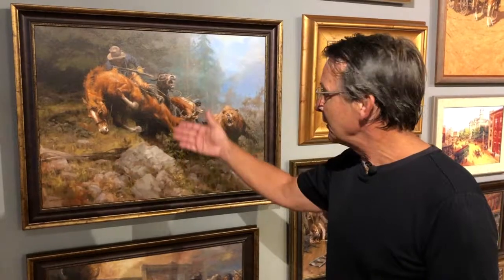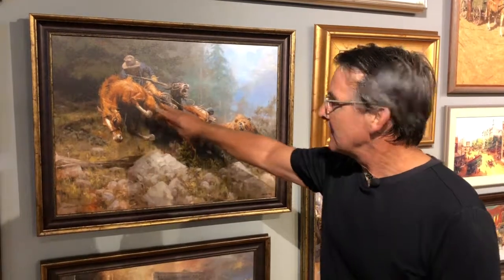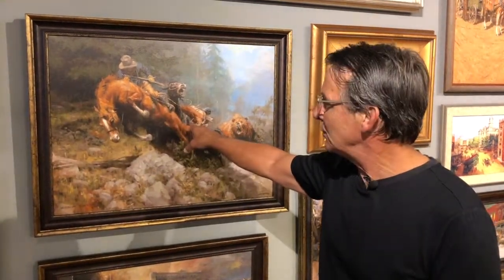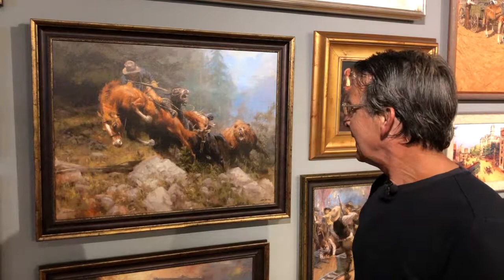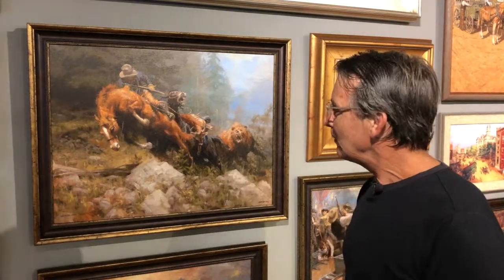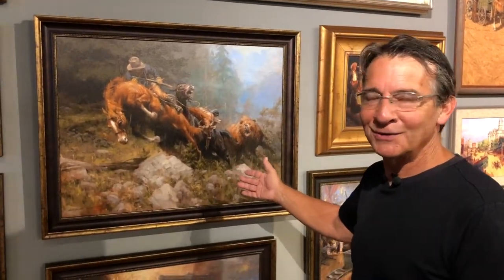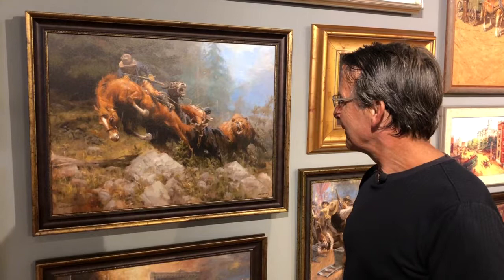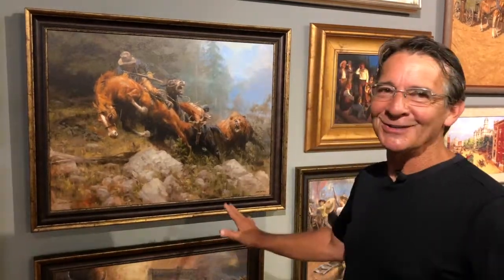Andy Thomas Fine Art | Grizzly Mountain | American Art | Western Art For Sale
The deadly speed and lethal power of an aggressive grizzly threatens the lone hunter, his horse, and the poor, scared mule.